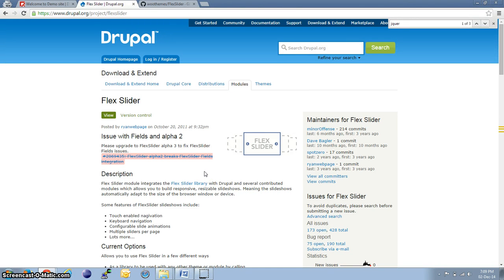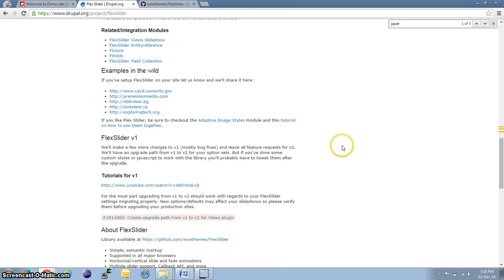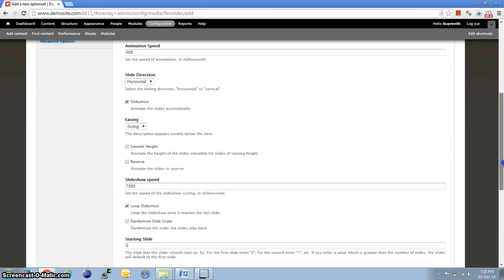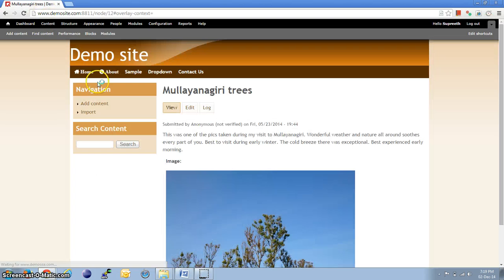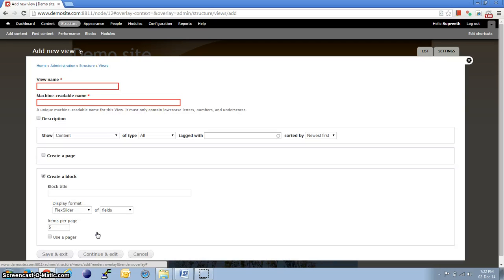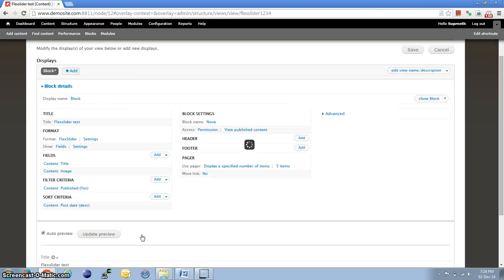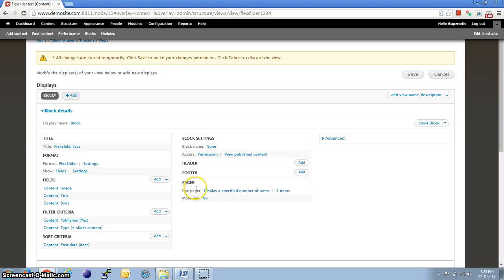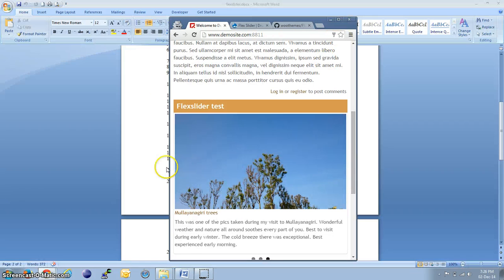Setup Flexslider in drupal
In this tutorial a responsive slideshow is setup using the Flexslider module.